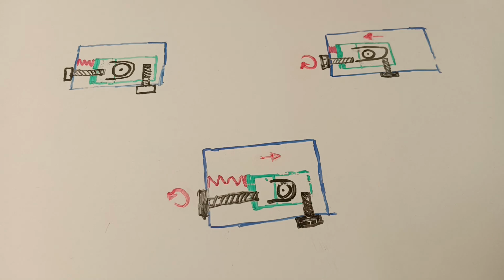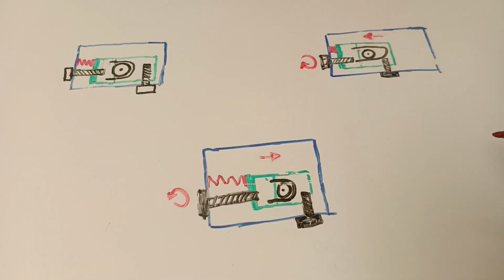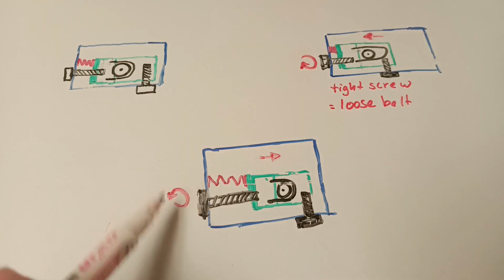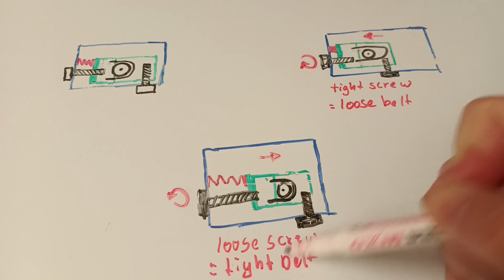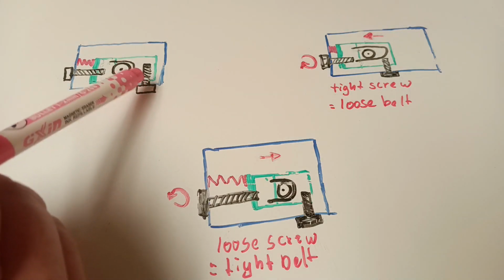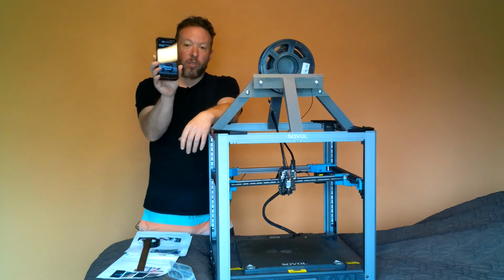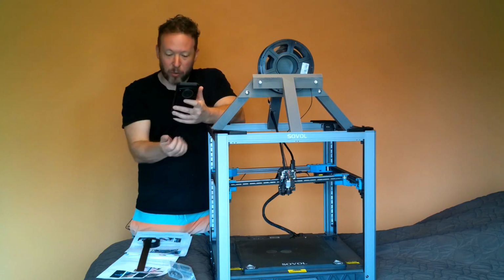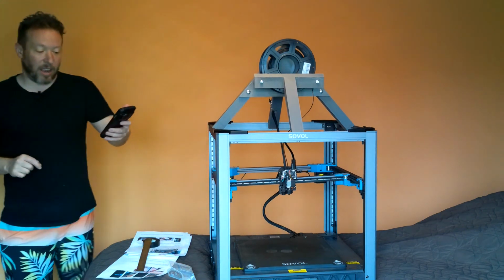Tighten Your SV08 Belts (Without Losing Your Mind!) 🔧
Tightening the belts on your Sovol SV08 shouldn't require a PhD in frustration. In this video, I walk you through Sovol’s official belt tensioning procedure — step by step — but with added insight and some real-world tips to make it less of a headache.

Whether you're just setting up your SV08 or chasing down print quality issues, proper belt tension is key. I’ll show you where to pay attention, how to make things easier, and what not to do so you don’t overtighten or strip something vital.

💡 This process can be tedious — but with a few tweaks and some patience, you’ll be back to smooth printing in no time!

⚠️ Note: I’m sharing my personal belt tension measurements from a mechanical tensiometer for reference — but use them with caution. Your setup, filament, and print style may vary, so always double-check with your own results and adjust accordingly!

Printer Measurements as per video:
Two Tree 2GT Timing Belt Tensiometer with 5N of force

AB - Belt: 6mm deflection
Z - Belt: between 5.9mm and 7.9mm defelction
Distance between Z - idler pulley and belt - clamp bracket 125mm

Sovol Manuals:
AB

01. Corona

Huge thanks to Alexander Nakarada for the epic tunes! Like, follow, and support this amazing artist!